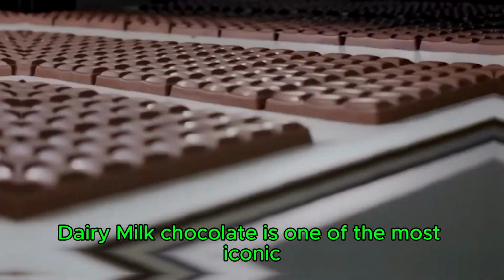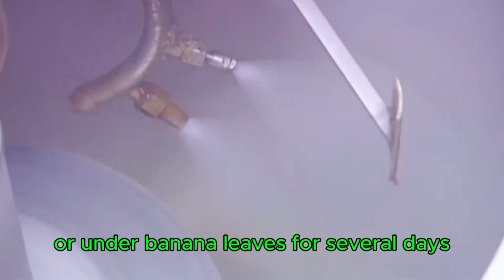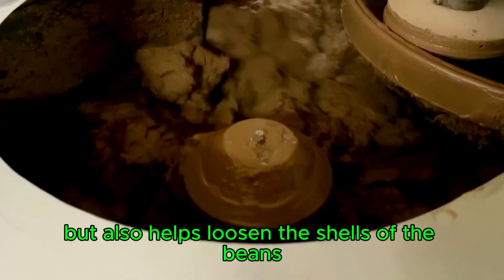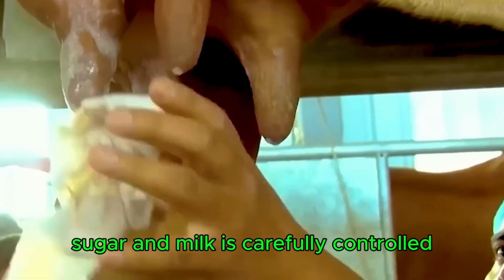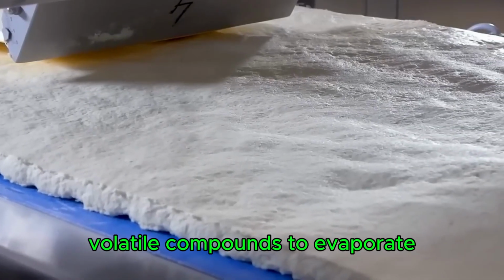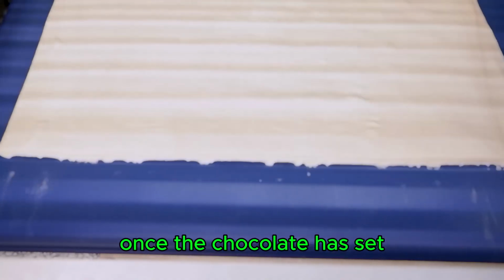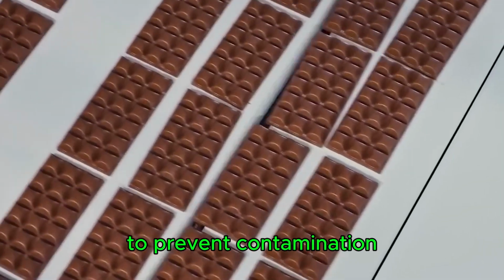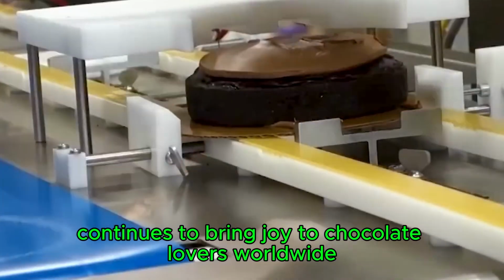How Millions of Cadbury Dairy Milk Bars Are Made . How Millions Of Dairy Milks Are Made In Factory.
Welcome to [The Process Method ] – The Ultimate Behind-the-Scenes Look at the World of Manufacturing!

Ever wondered how everyday products are made? Join us as we take you inside the most fascinating factories and reveal the behind some of the world’s most popular products. From the creation of your favorite snacks to the advanced technology driving massive production lines, our videos explore the entire manufacturing process – step by step.

With detailed, in-depth tours and exclusive access to factories and production plants, we show you what happens behind the scenes where cameras don’t usually go. Whether it’s how honey is harvested, how sausages are made, or the cutting-edge tech used to produce the world’s most popular foods, you'll be amazed by the skills, precision, and technology involved.

If you’re curious about the hidden world of manufacturing and want to see how things are made on a massive scale, hit subscribe and join us for regular uploads that will leave you in awe!                                                                                                                                         Factory,factory process,how things are made manufacturing processes,process zone,process,how things are made in factories,manufacturing process,production process,how things are made,process of making gold bars,the process of nutella making,process of making 99.99 pure gold bars,amazing manufacturing process of ubolt in short video,factory videos,factora how its made,all process of world,factora,process of ubolt,mass production process#trend
The process method